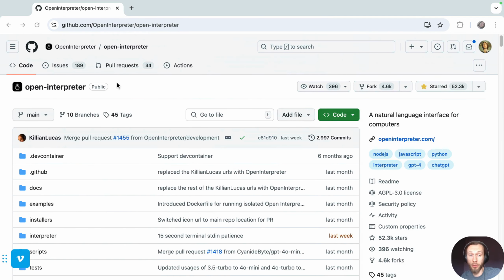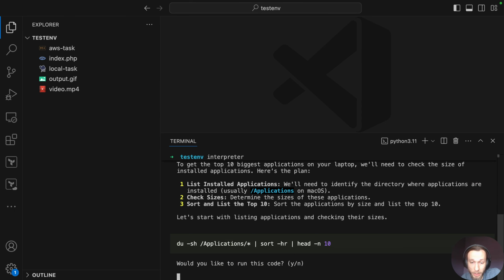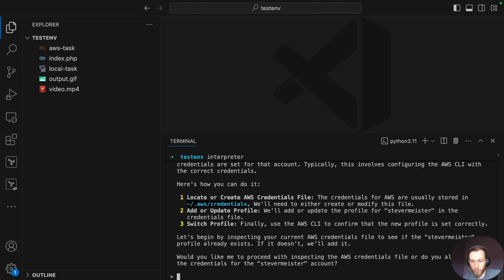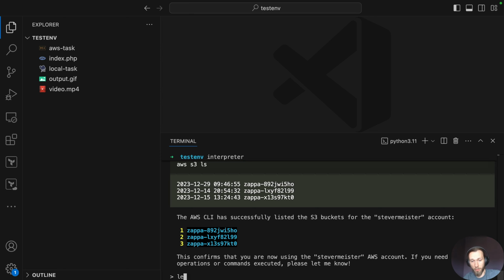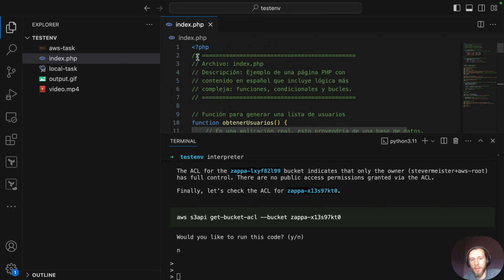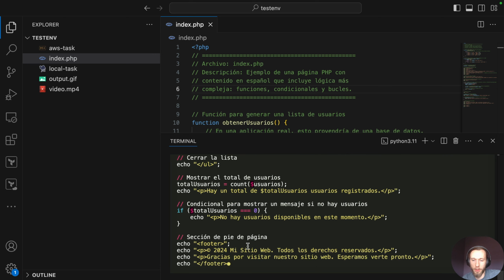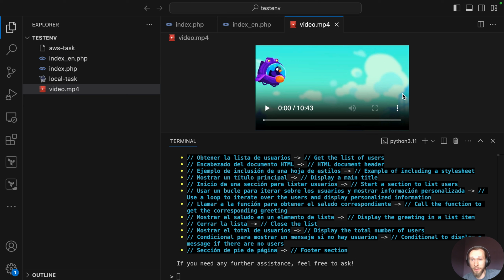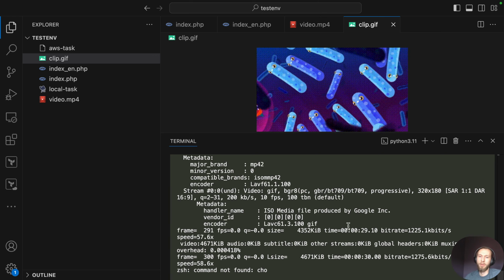Terminal with Open Interpreter: AI Power for Your Everyday Tasks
Discover Open Interpreter, the ultimate AI tool for terminal users that simplifies a wide range of tasks! From managing disk space to securing your AWS buckets, and even translating code and creating GIFs, Open Interpreter saves you time and effort. In this video, I'll guide you through real-world use cases, showing you how this tool can boost productivity and eliminate back-and-forth with ChatGPT. Whether you're automating tasks or streamlining workflows, Open Interpreter has you covered! Share your favorite use cases in the comments below!